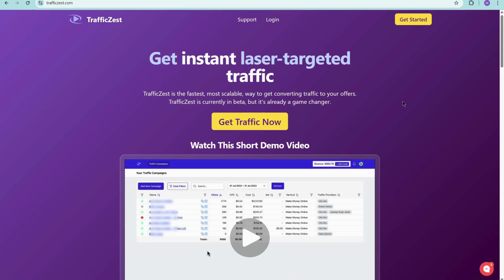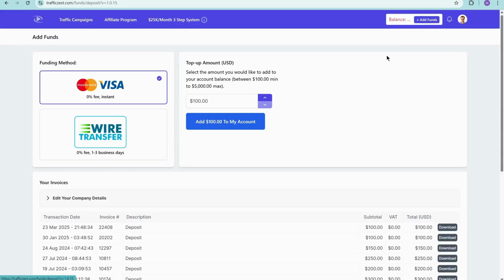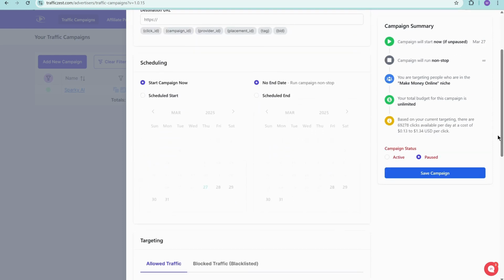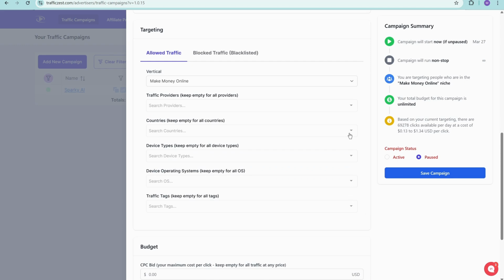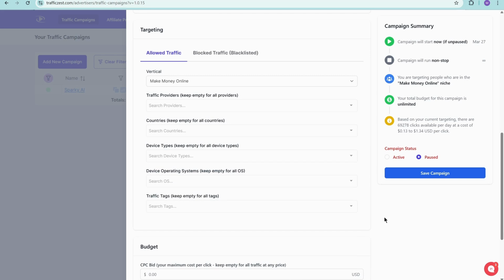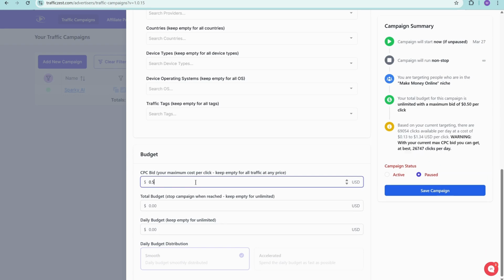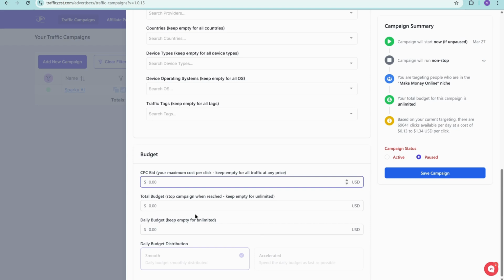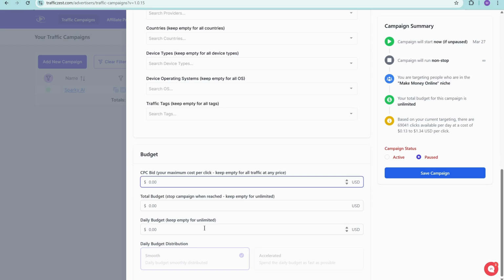Traffic Zest: Get Instant, Laser Targeted Traffic to Any Offer